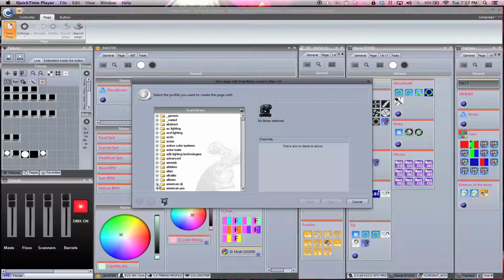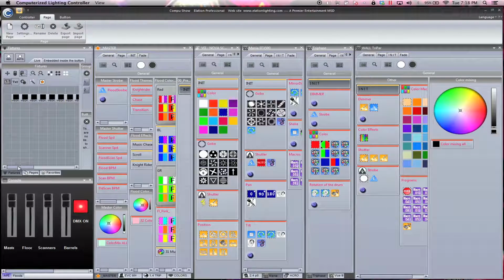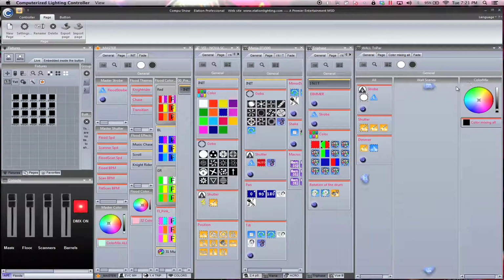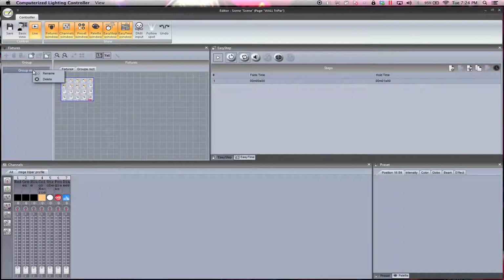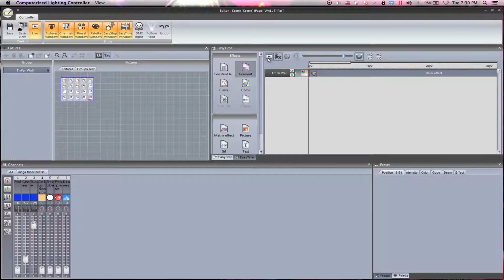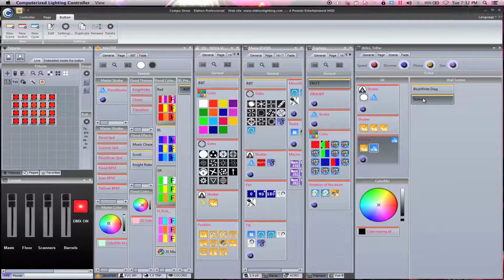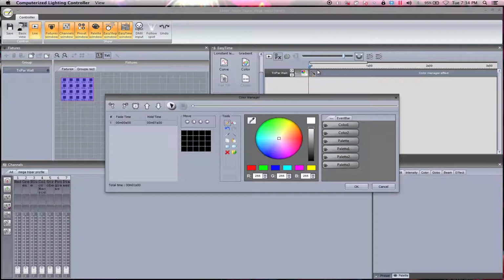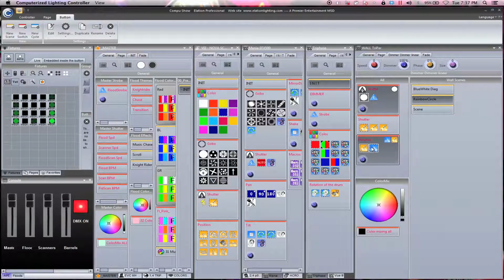CompuShow Video Manuals - Matrixes / Pixel Mapping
While not as thorough as Madrix, Arkaos LED, or LED Mapper, CompuShow offers a nice set off tools to create a pixel mapping environment. See how I took a bunch of LED Pars and made a Matrix wall! Let's look at RECTS!